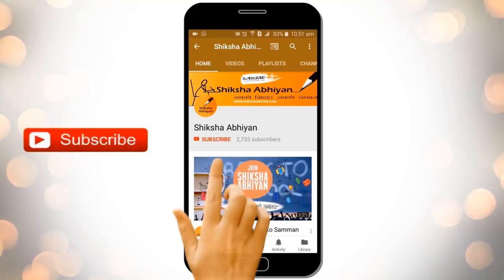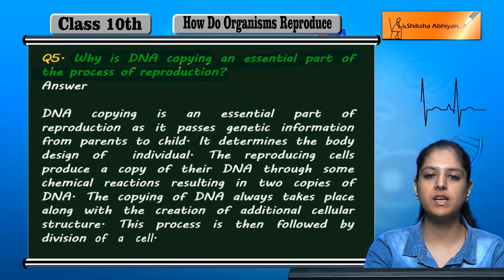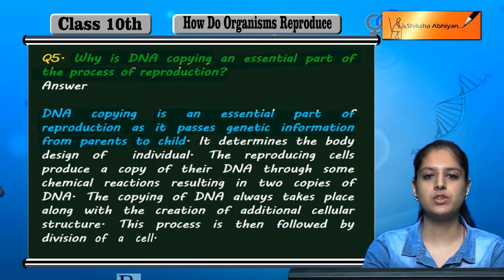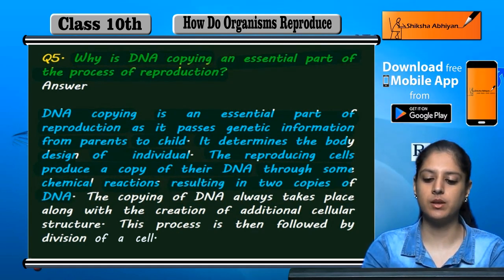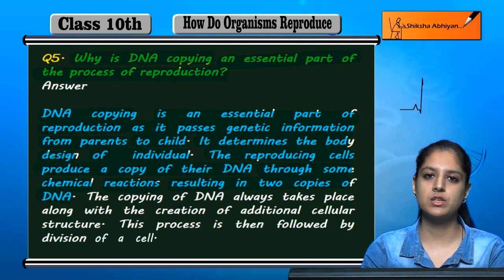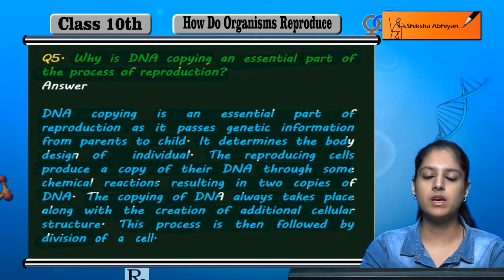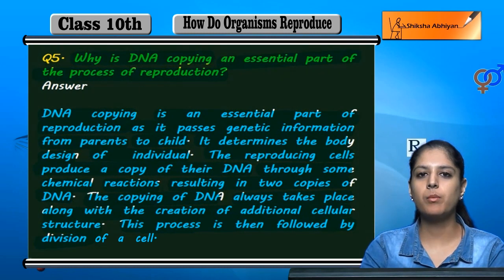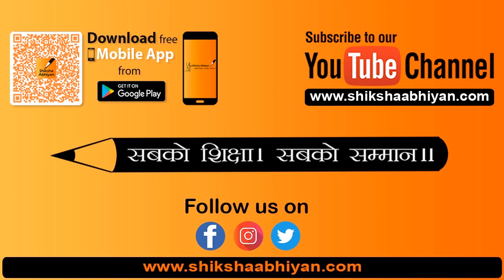Q5 Why is DNA copying essential part of the process of reproduction?